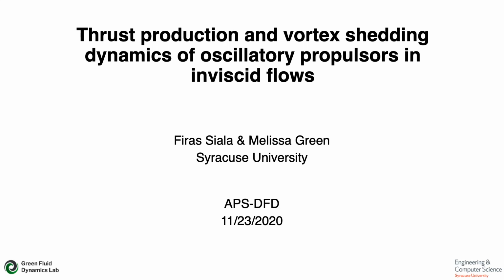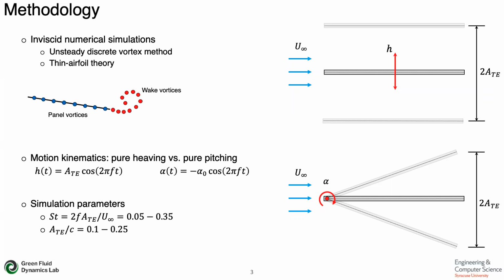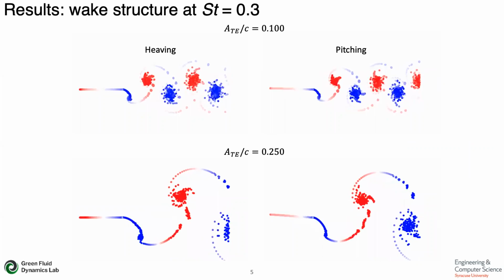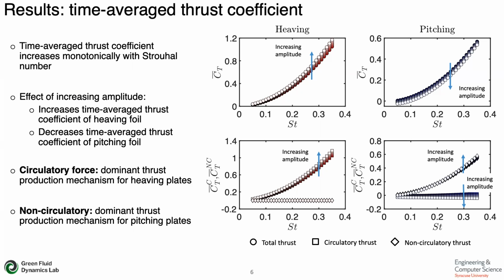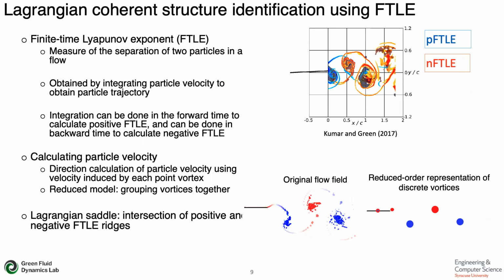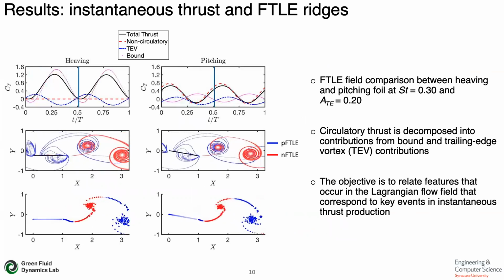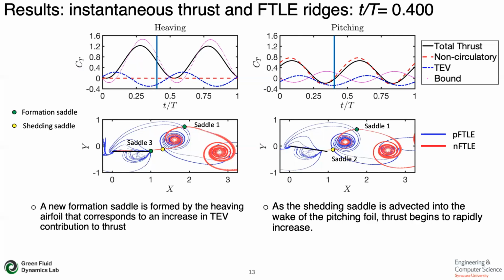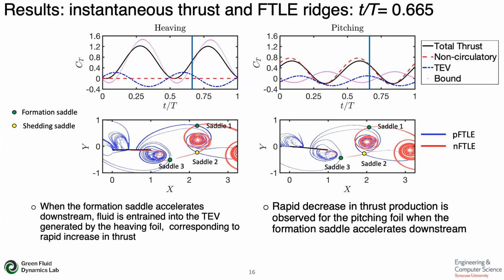Thrust production and vortex shedding dynamics of oscillatory propulsors in inviscid flows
Recorded presentation for the 2020 Annual Meeting of the American Physical Society Division of Fluid Dynamics.

Author and presenter: Firas Siala, Postdoc, Syracuse University
Co-authors:
Melissa Green